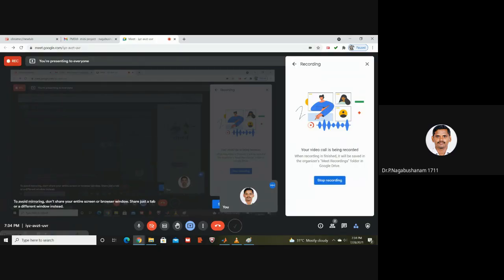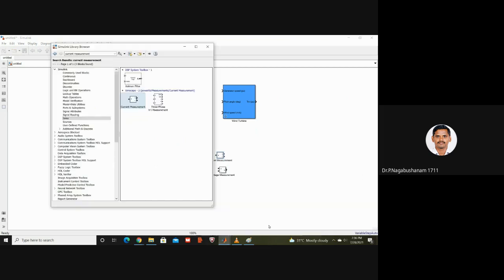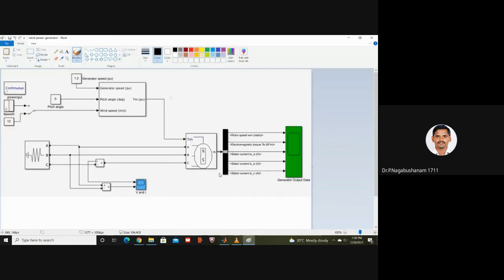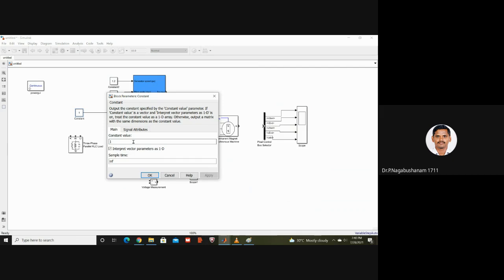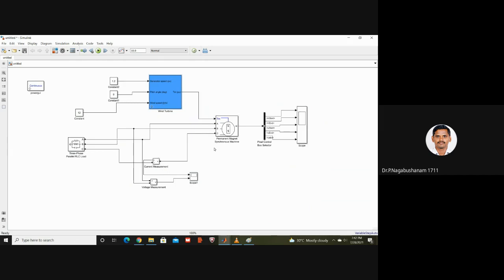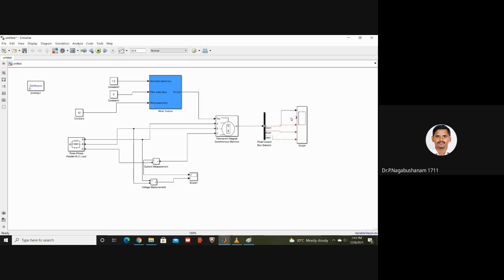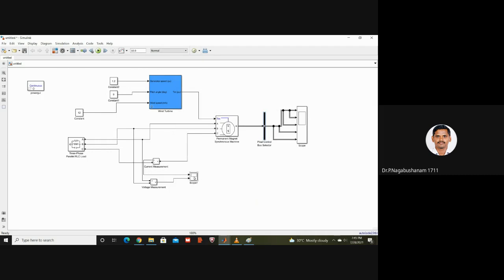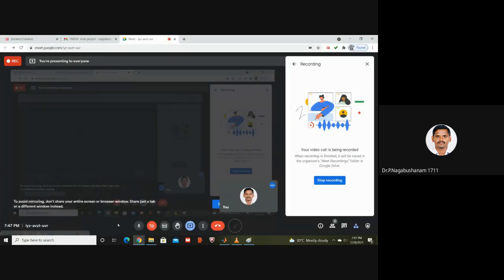wind power gen1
Simulink design1- Wind power generator- Matlab